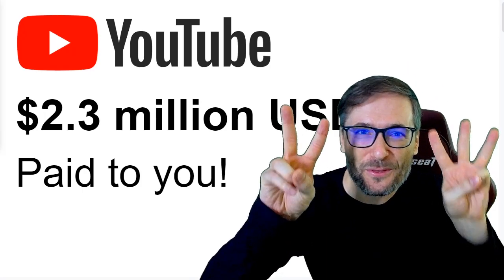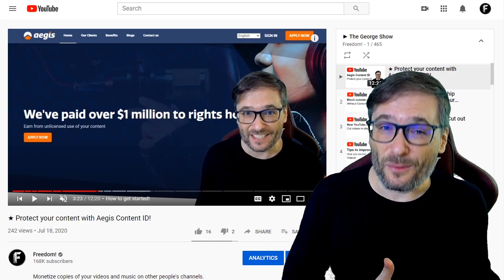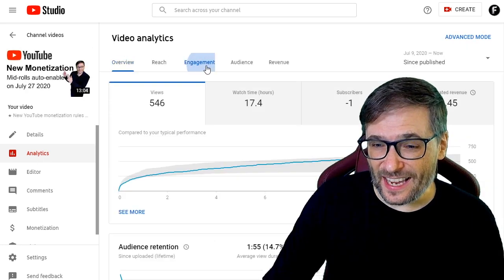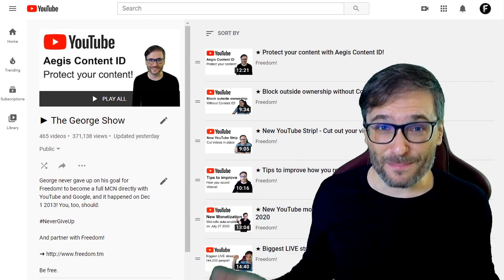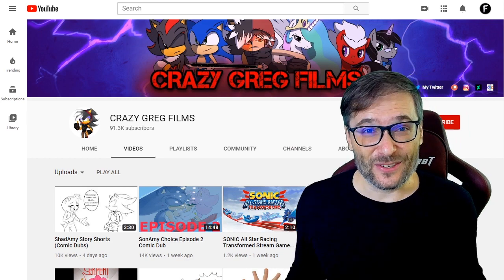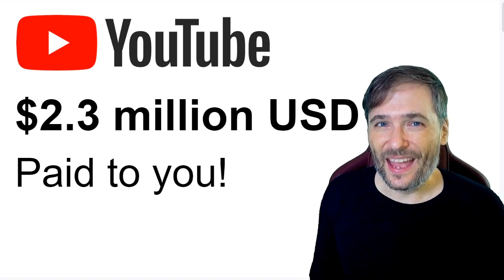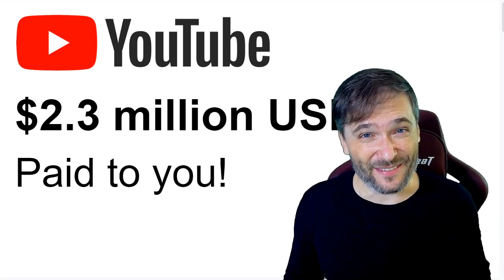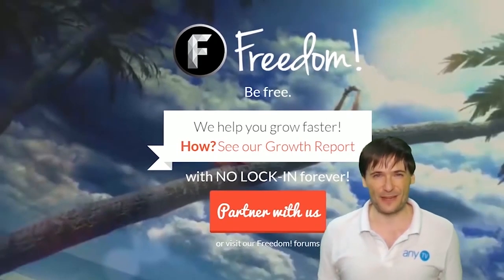★ $2.3 million USD paid to you!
We sent $2.3 million USD to you on July 18 2020, Freedom! Family.

▼ Chapters
0:00 - $2.3 million USD sent to you
0:19 - Tip 1: New automatic mid-rolls ads
0:47 - Tip 2: Monetize all your videos quickly
1:17 - Tip 3: Use Aegis Content ID to monetize re-uploads on other channels
1:37 - Tip 4: Rank by views in YouTube Studio
2:13 - Tip 5: Maximize tags with 500 characters per video
2:53 - Tip 6: Measure "Relative audience retention" per video
4:00 - More tips!
4:22 - Shoutout! - Crazy Greg Films
6:11 - Final words by George
9:12 - Freedom! Mission Statement

(6 years with Freedom!, almost at 100K subscribers, way to go Greg!)

That's it!